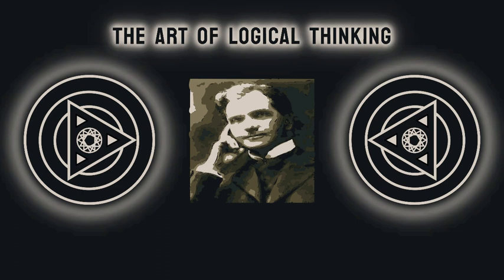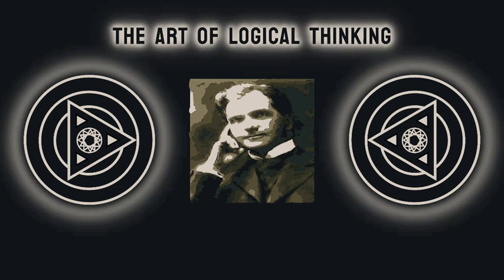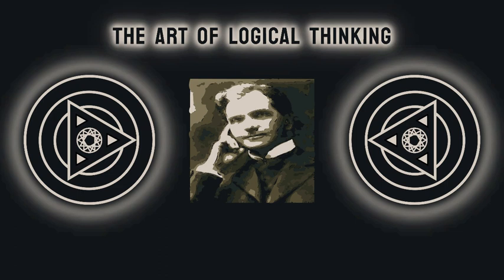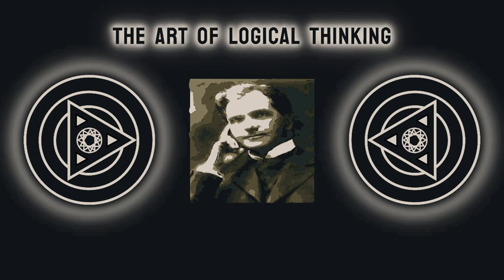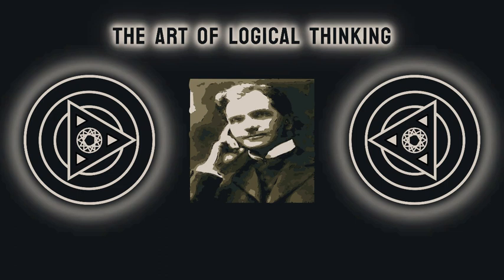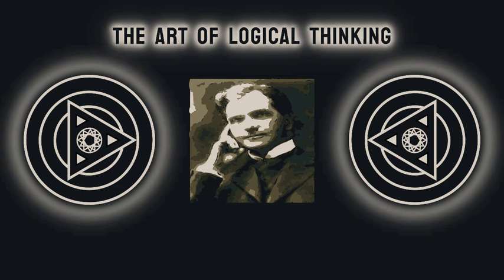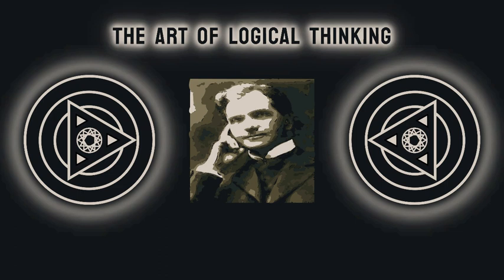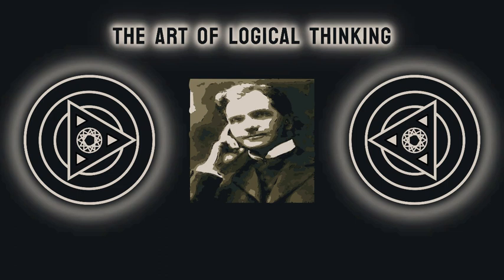The Art of Logical Thinking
The Art of Logical Thinking; Or, The Laws of Reasoning